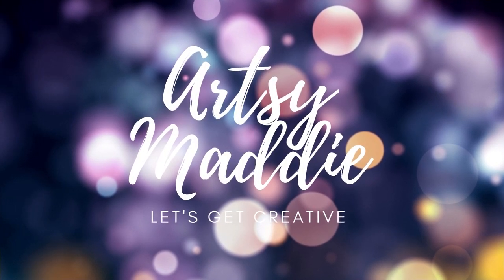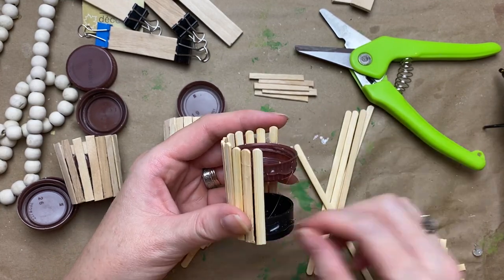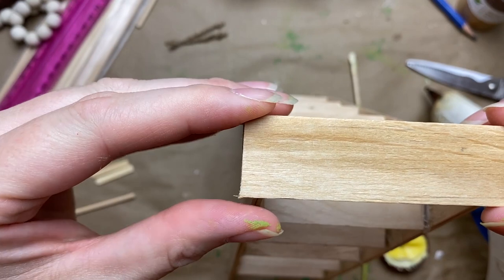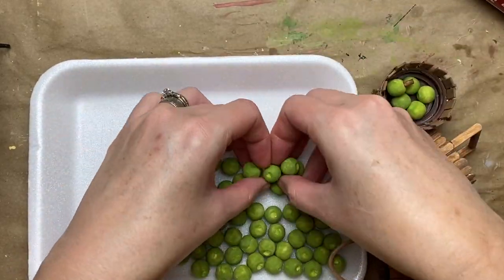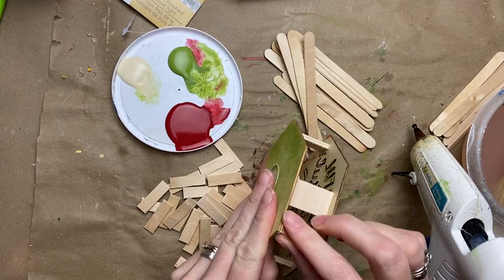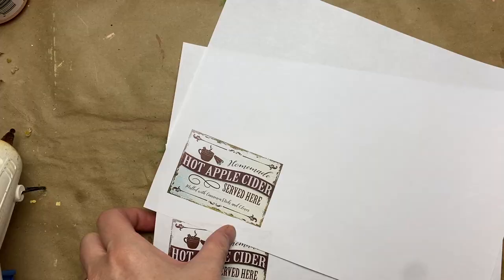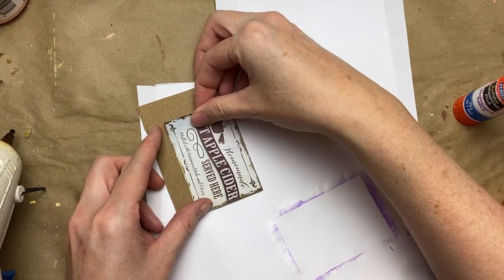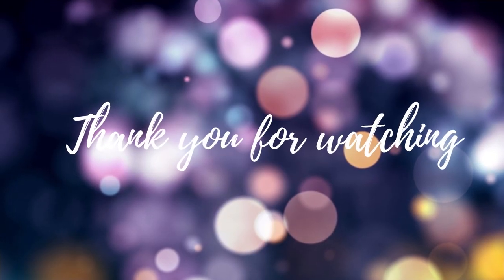5 under 5$ Fall Tiered Tray Crafts / Miniature Step ladder and DollarTree Apple Cider Stand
Step by Step instructions to make the perfect miniature step ladder out of the larger popsicle sticks / tongue depressors from Dollartree. Also, step by step tutorial to build a very sweet interchangeable apple cider stand. Three different coffee stir stick ideas for miniature apple baskets, complete with wooden bead miniature apples. This video is sure to give you lots of Fall vibes for your tiered trays.

Link to the Paint Me Pink Blog for the U-Pick Apples free printable

Treat yourself to better Sandpaper
Link to buy some better sandpaper
Link for Spring Loaded Scissors
Link for Titanium Spring Loaded scissors
Link for Mitre Shears

I am officially a very proud member of the Plaid Creative Community. Do you share your knowledge of crafts, DIY, or cosplay on a blog, in classes, in videos or in demonstrations at conferences? If so, Plaid wants to support what you do and help you teach and inspire others. We invite you to join the Plaid family by becoming a part of the Plaid Creative Community!

Thank you Silver Man Sound and Shane Ivers